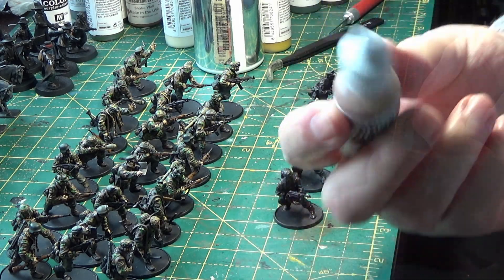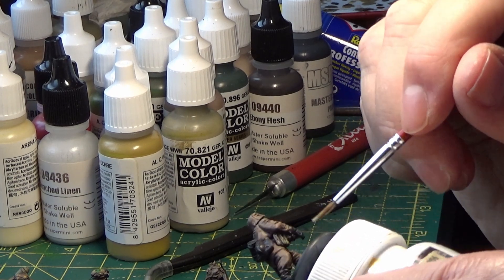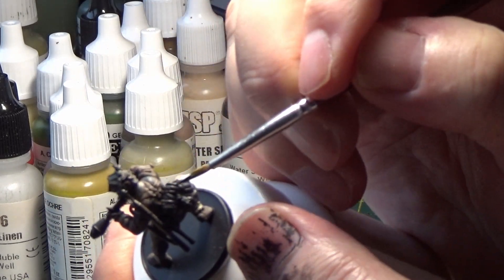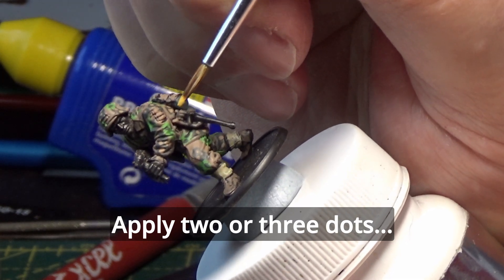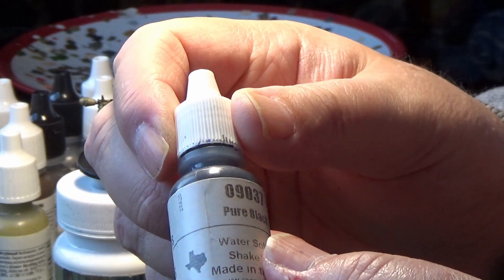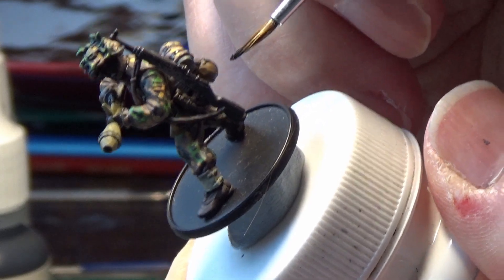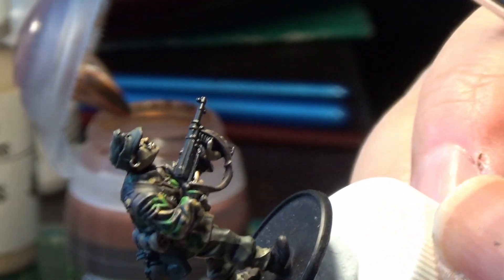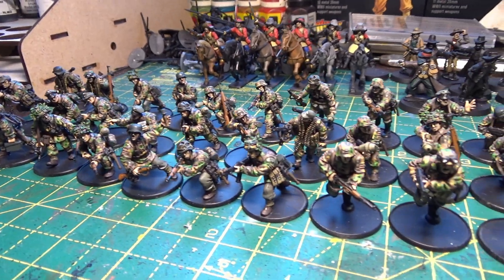Bolt Action - Painting the WWII 1944 Waffen SS - Chris Creature Crafter Projects #12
An in depth painting guide on how I painted my Waffen SS Platoon for Bolt Action.